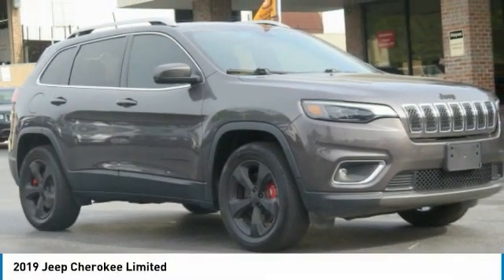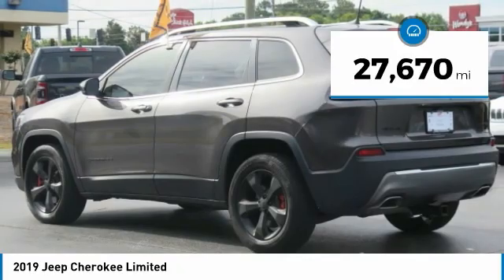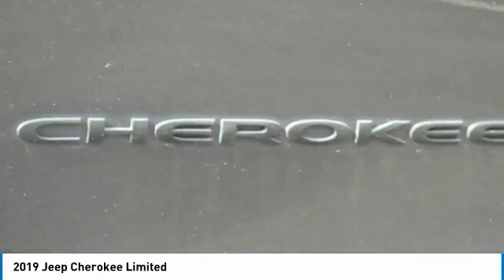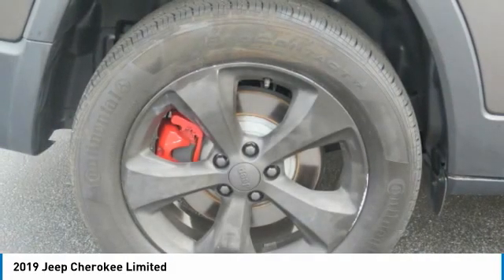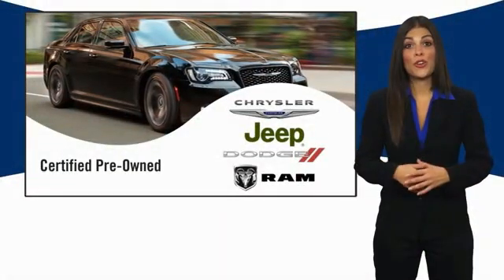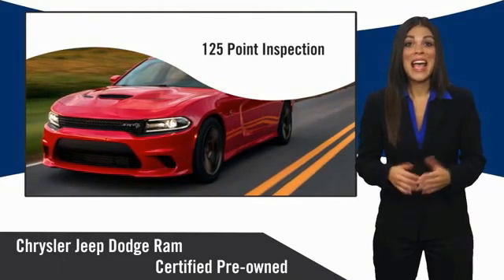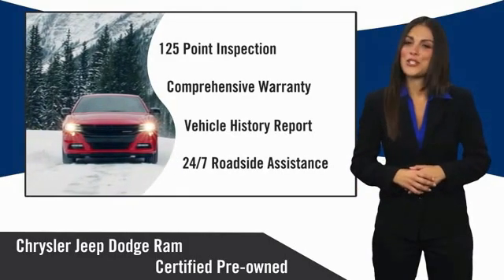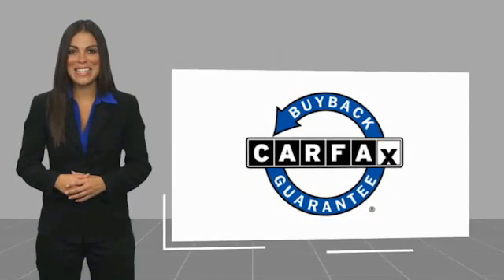2019 Jeep Cherokee Lawrenceville GA 18844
2019 Jeep Cherokee Limited

2019 Jeep Cherokee Limited 2.0L I4 DOHC 9-Speed 948TE Automatic 4WDbrbrClass III Receiver Hitch, Clean CarFax, One Owner, Power Front/Fixed Rear Full Sunroof, Quick Order Package 2YG. Certified. FCA US Certified Pre-Owned Details:brbr  * Powertrain Limited Warranty: 84 Month/100,000 Mile (whichever comes first) from original in-service datebr  * Vehicle Historybr  * Includes First Day Rental, Car Rental Allowance, and Trip Interruption Benefitsbr  * Roadside Assistancebr  * Limited Warranty: 3 Month/3,000 Mile (whichever comes first) after new car warranty expires or from certified purchase datebr  * Warranty Deductible: $100br  * Transferable Warrantybr  * 125 Point InspectionbrbrPriced below KBB Fair Purchase Price!brbrCARFAX One-Owner.